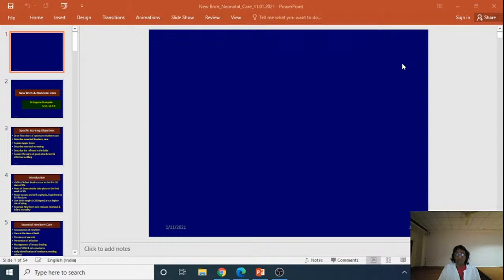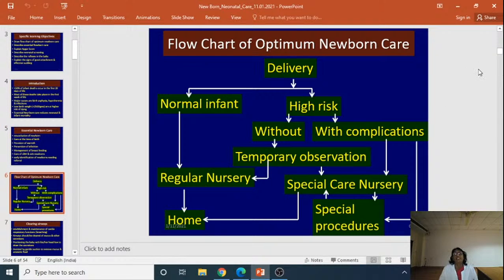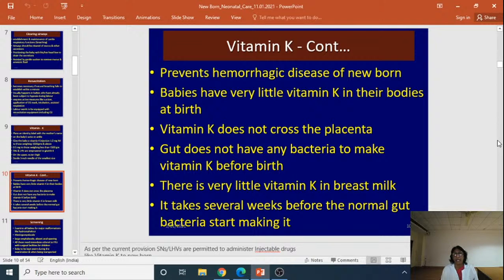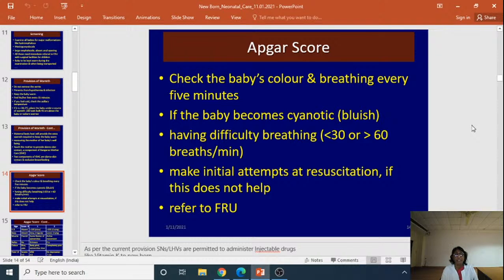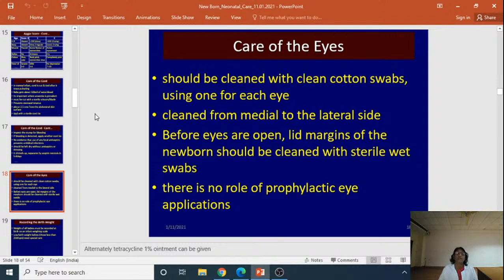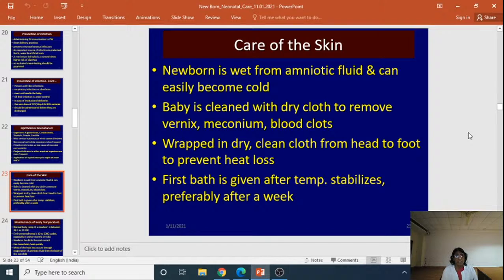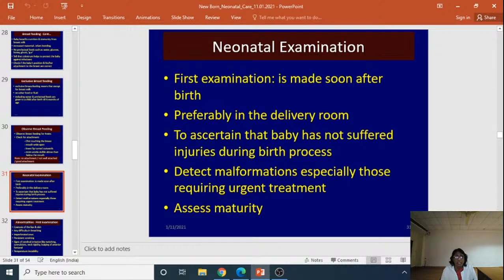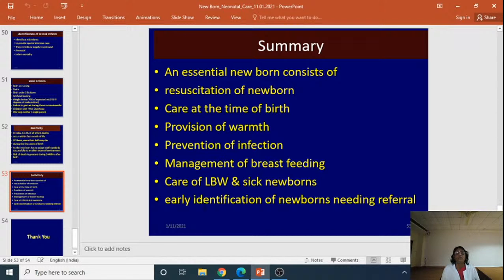Second Year Live Stream